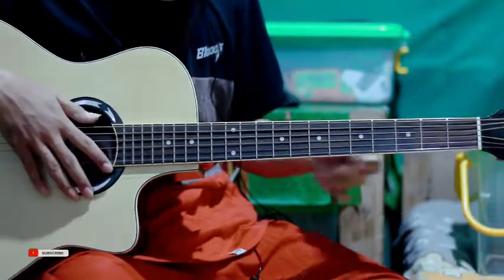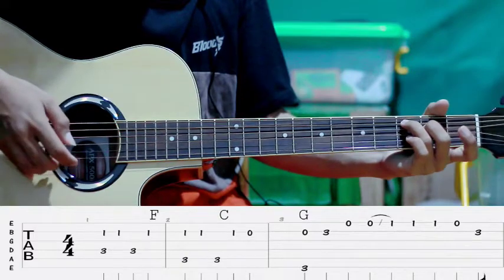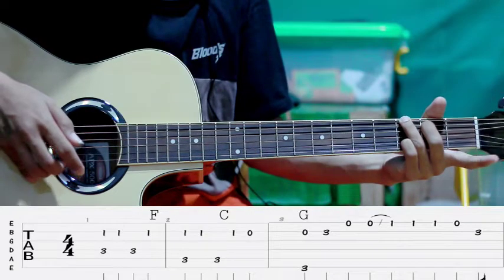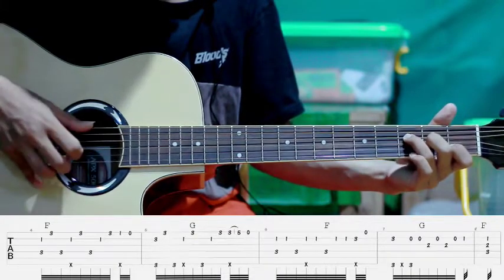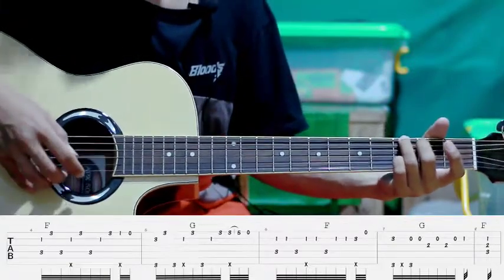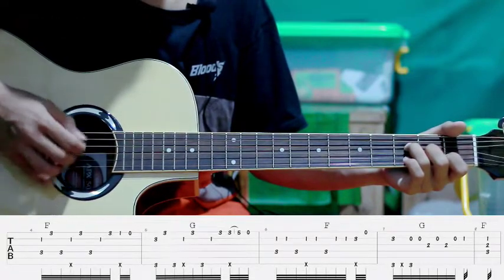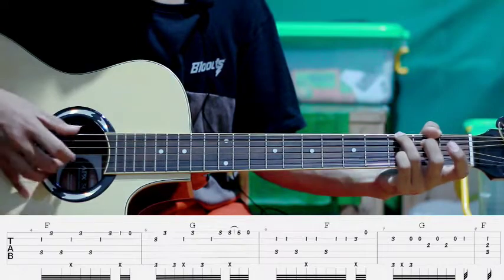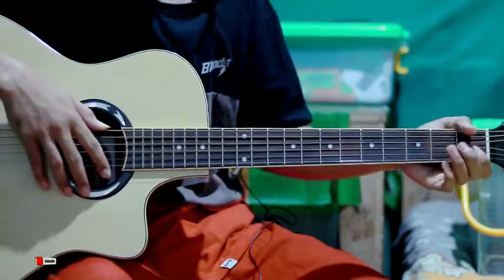Tutorial Fingerstyle Into Your Arms Tiktok | TAB + Chord Mudah Di Pahami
Terima kasih yang sudah menonton